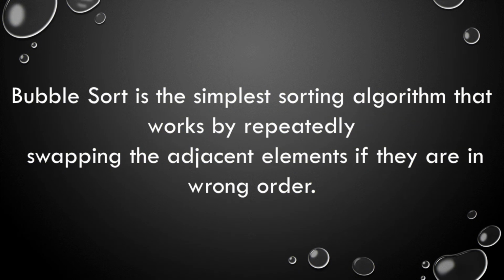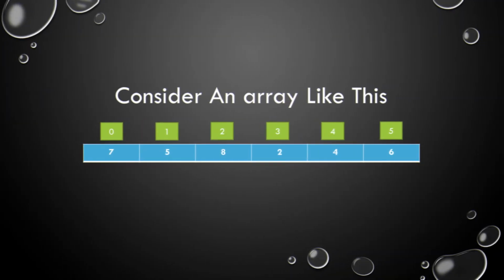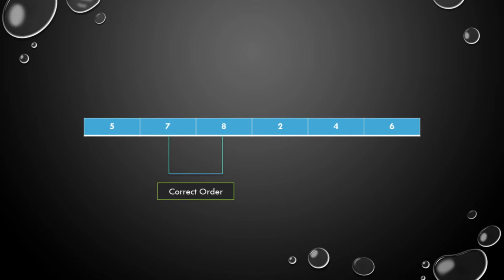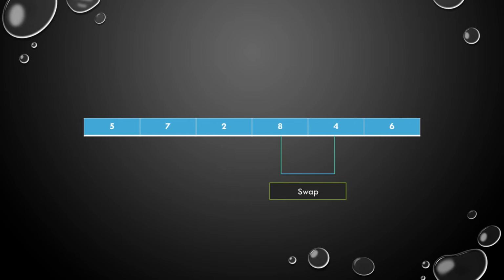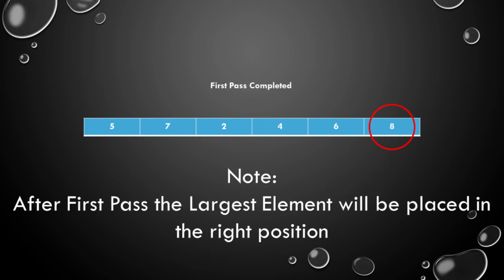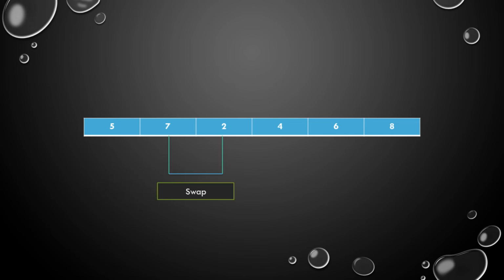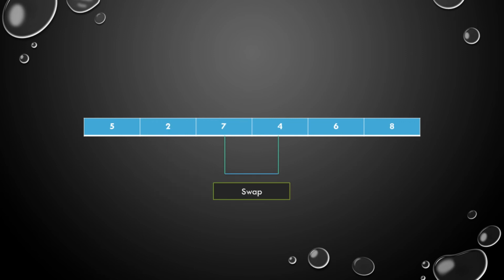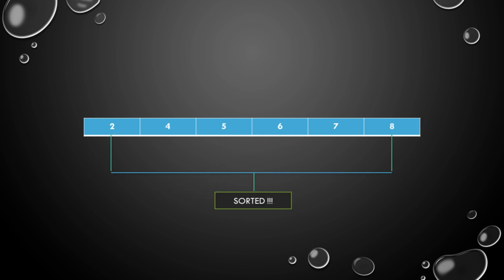Bubble Sort Algorithm | Learners Series #1 | Programming For Fun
Here is the first video of the Learners series, which deals with the Bubble Sort Algorithm.

Video Editor : Wondershare, Ae

Mic for Recording : JBL

Voice Recorder : MI Voice

Lets Conncet!